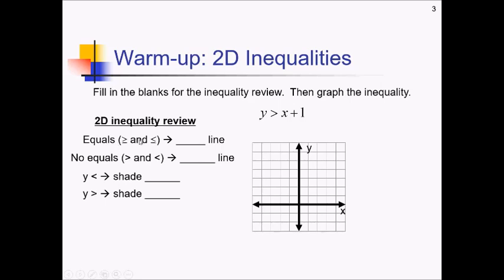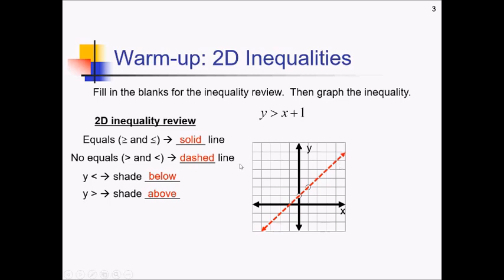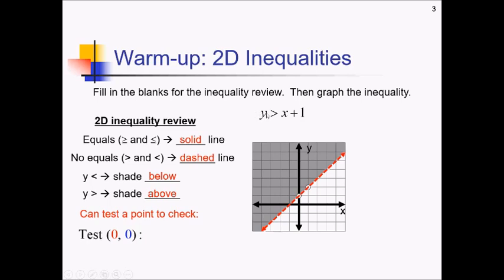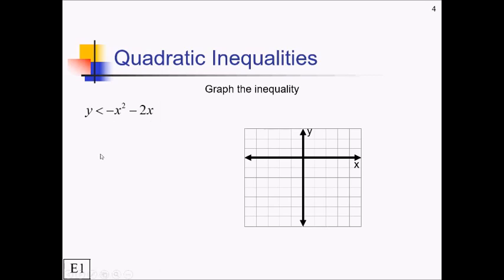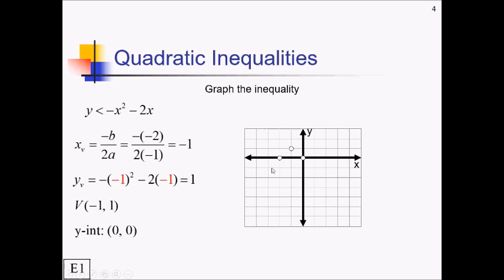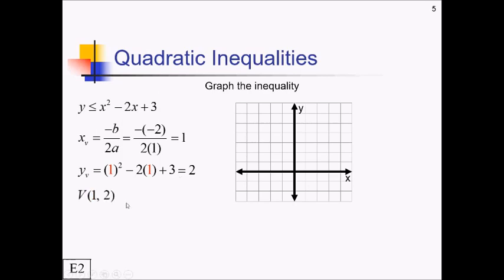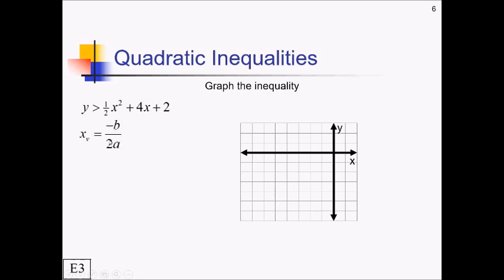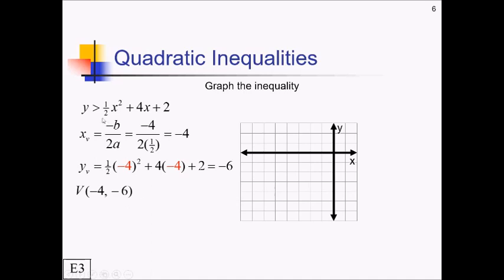Quadratic Inequalities: Lesson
Lesson showing how to graph quadratic inequalities.

Go here for a PDF and handout to go along with this video